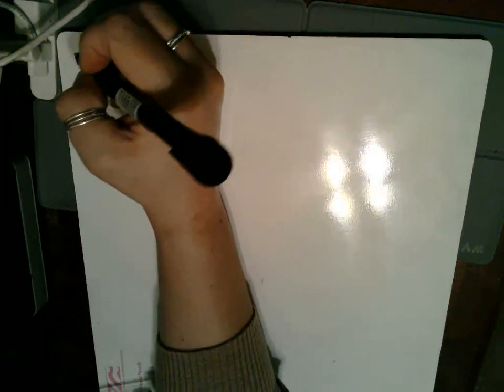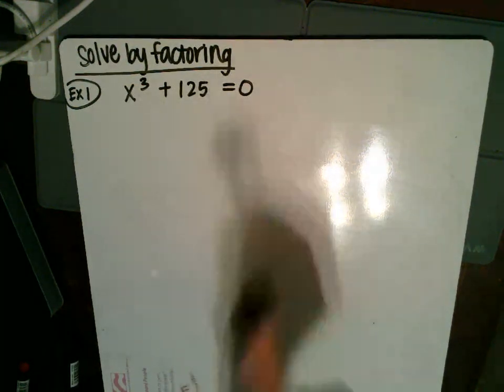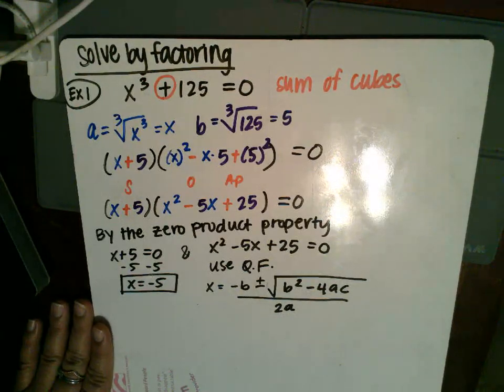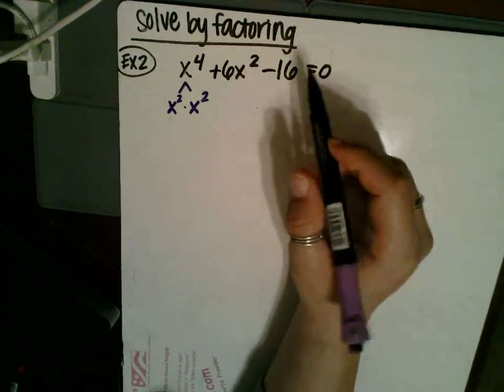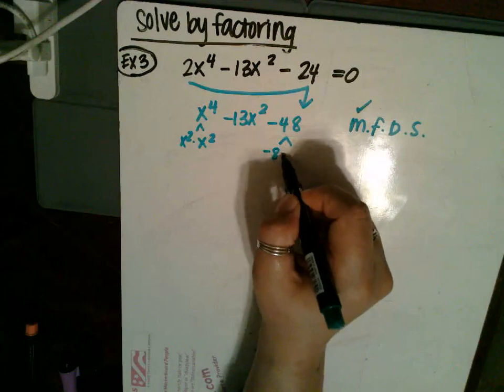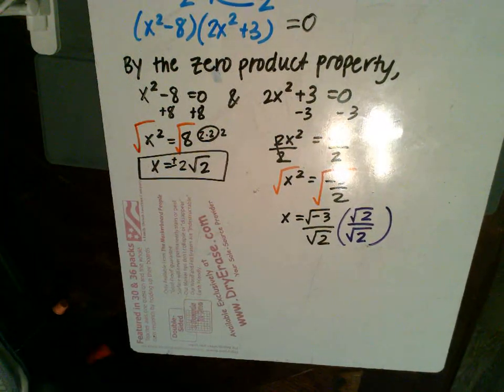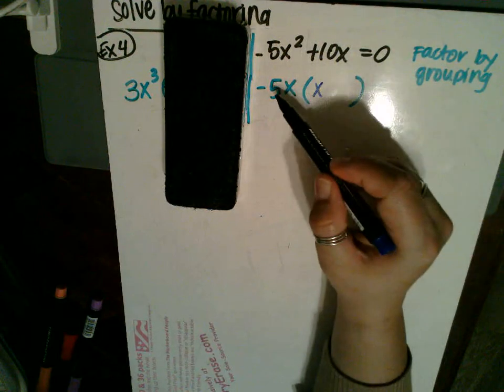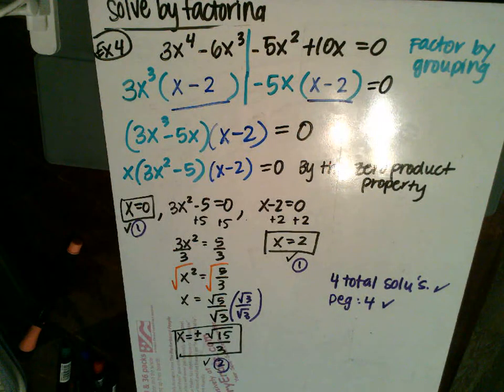Factoring Polynomials &Solve by Factoring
Algebra 2 Plus: Factoring Polynomials Review and Solve by Factoring